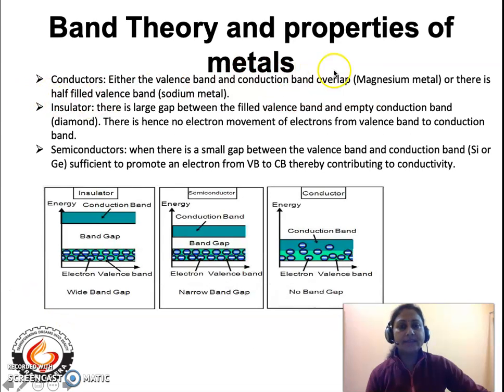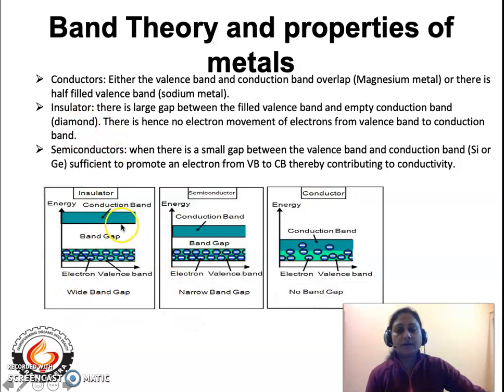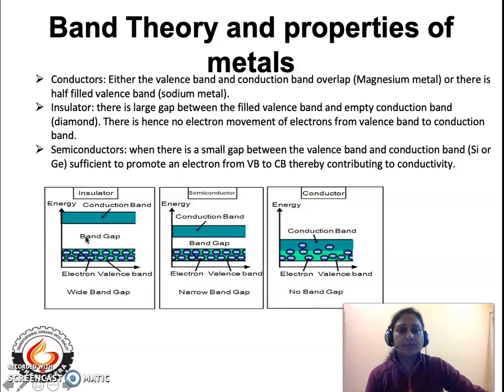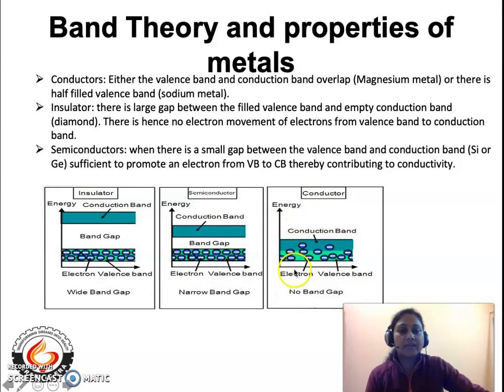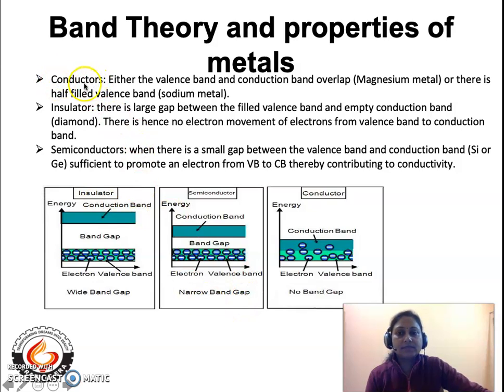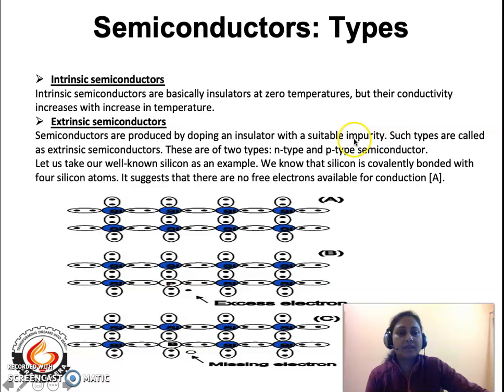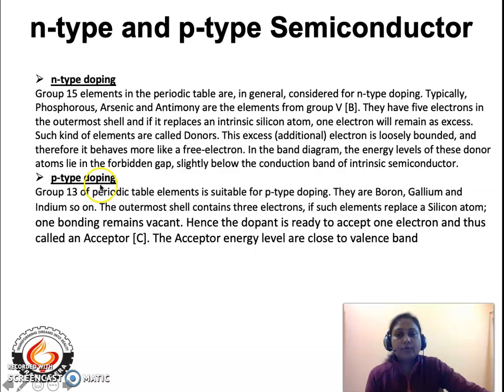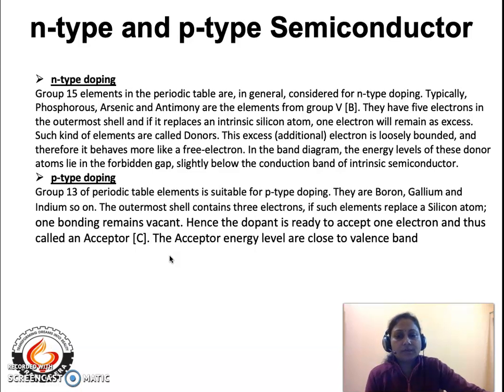Metallic Bonding 2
Contents are Band Theory and Properties of materials, Types of semiconductors